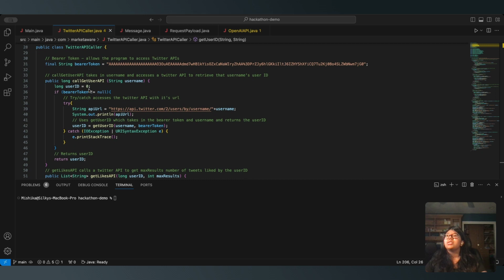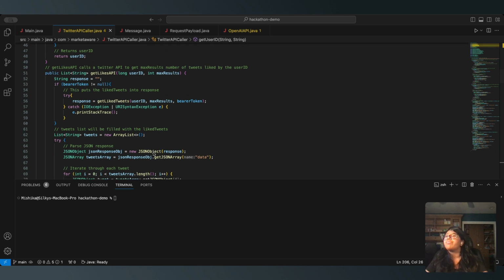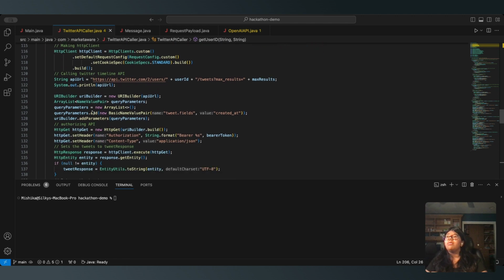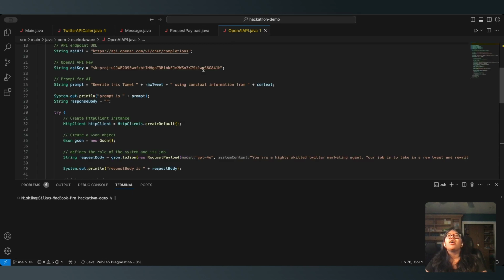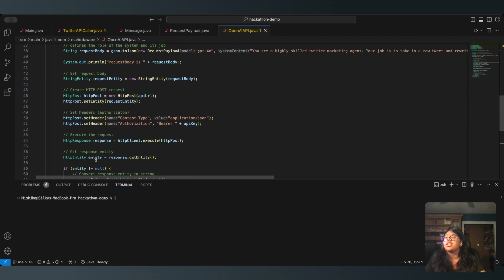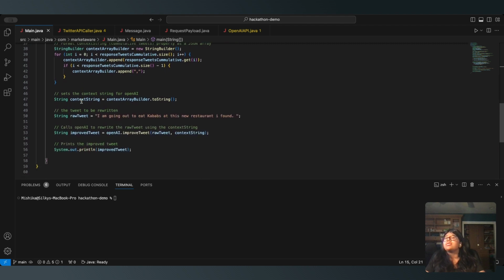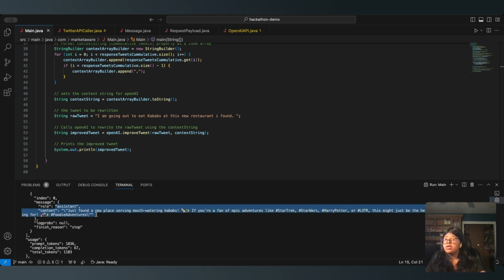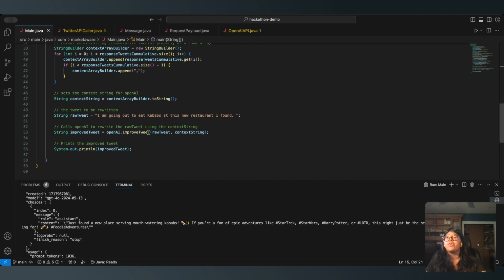JPSHacks2024 Hackathon Video